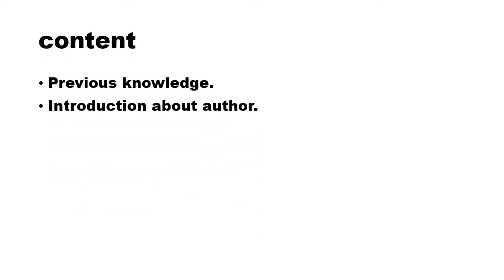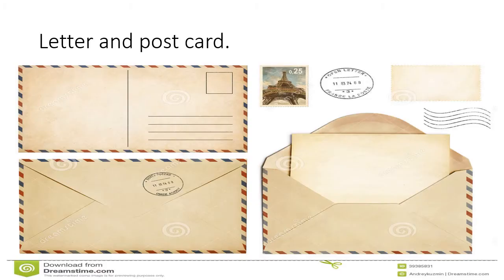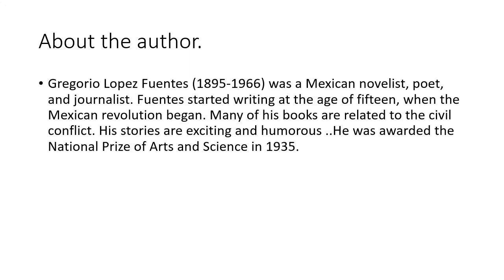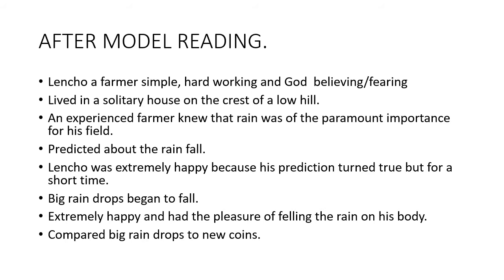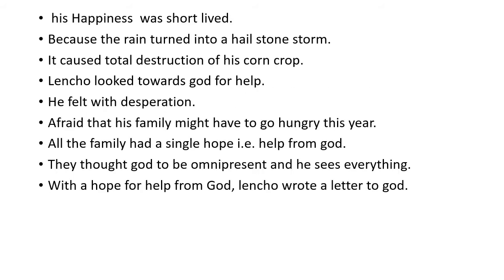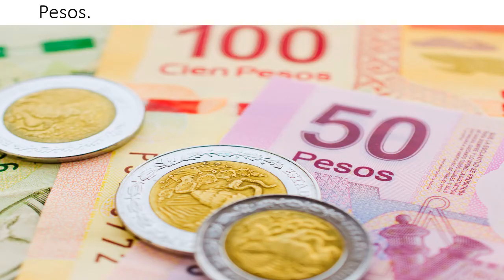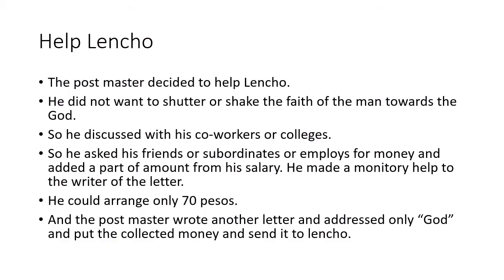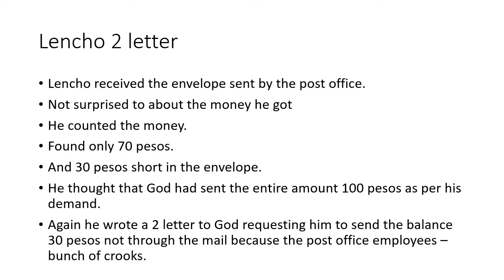Class 10 ENG L1. A LETTER TO GOD LESSON PLAN SUPPORTIVE POINTS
In this video  students or teacher's can watch  some main points while taking classes of the first lesson in first flight text and would be used for notes like purpose and character or summary also so enjoy enrich English...